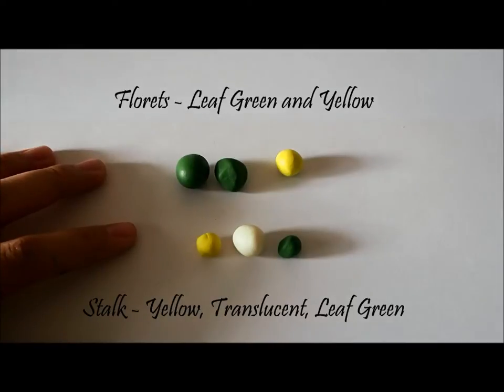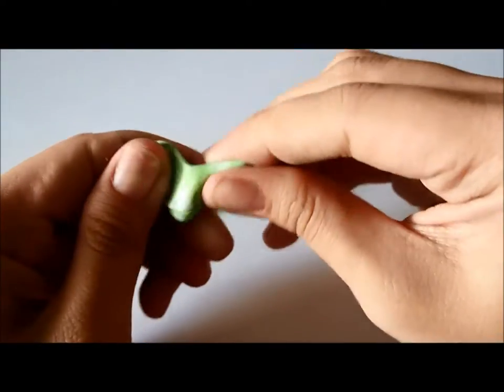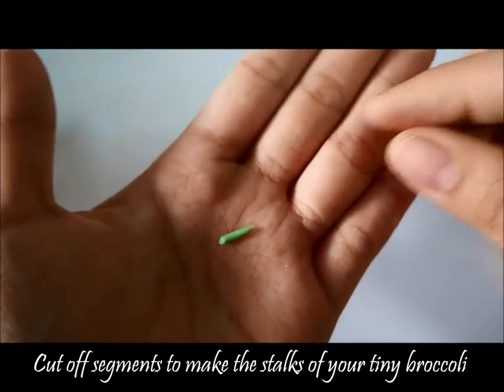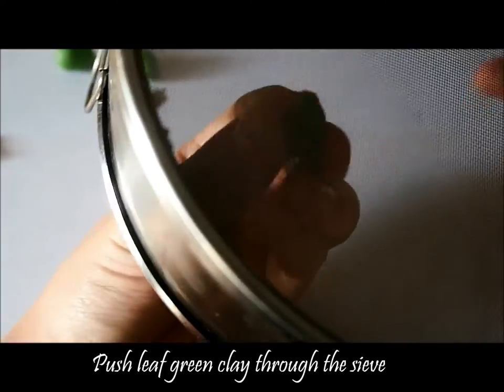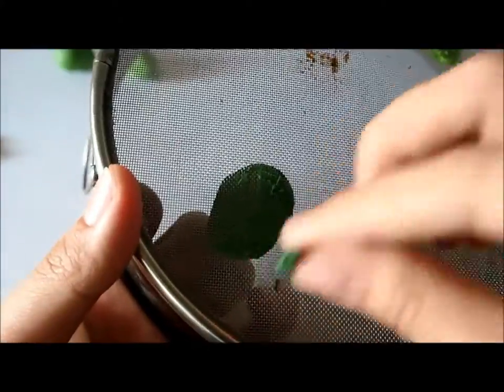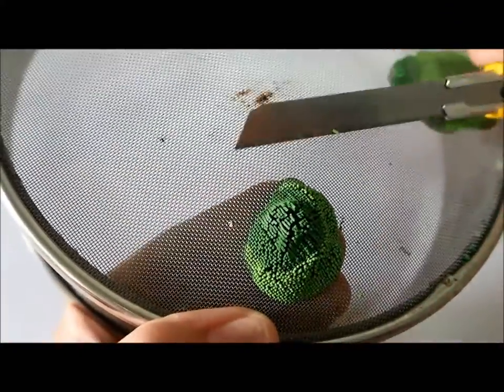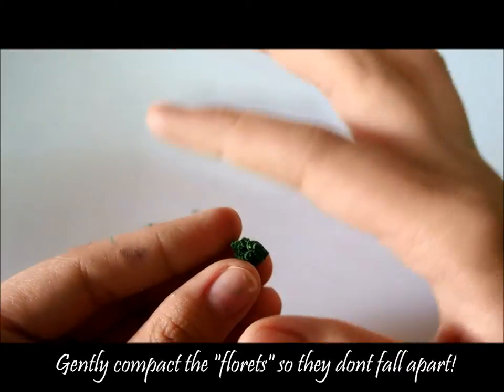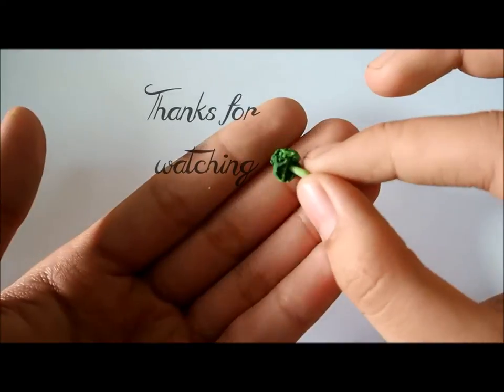Miniature Broccoli Tutorial